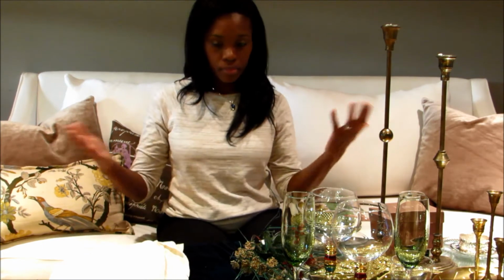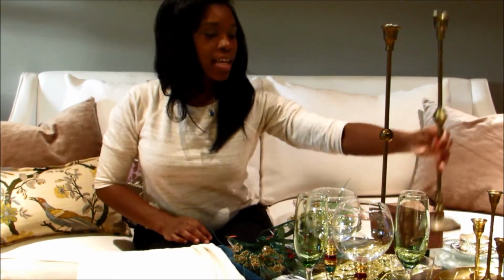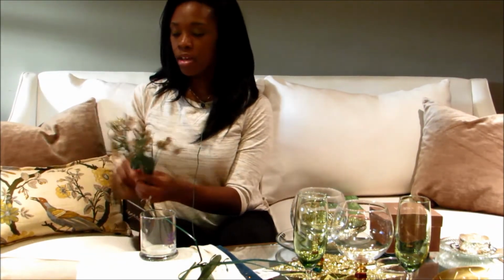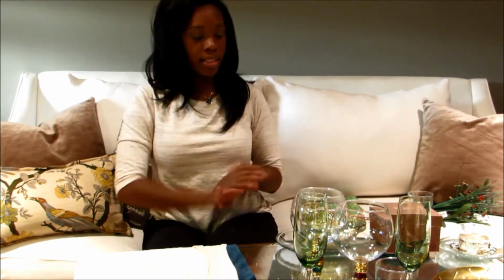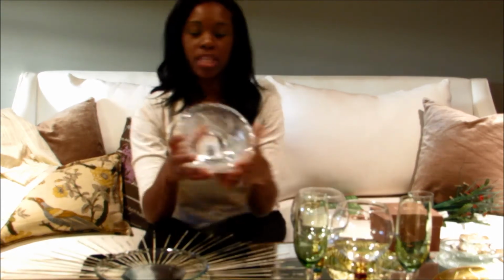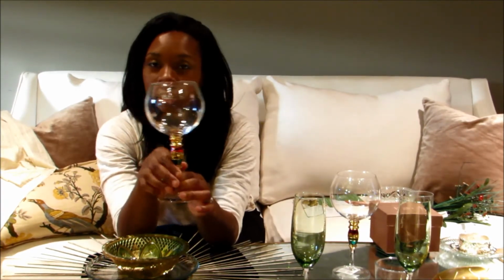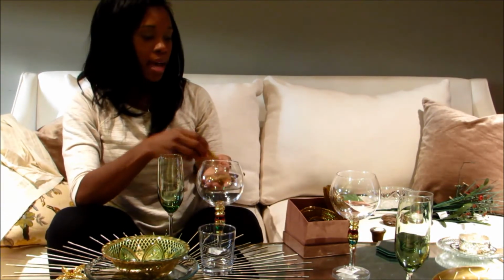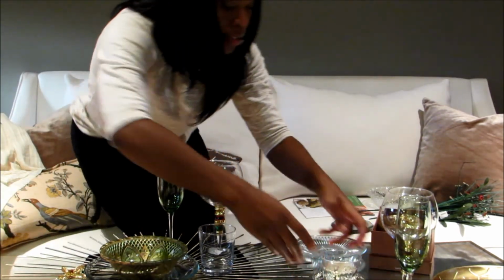Christmas Eve Dinner Tablescape Haul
See the items I'm using to pull my Christmas Eve Tablescape together.  Using items from the dollar tree, homegoods, and a few handmade items...I'll explain what I have and how I will use it!  Don't forget to check out my blog for more design DIY tips and tricks.

Please leave me a comment on some of the things you'd like tutorials on!